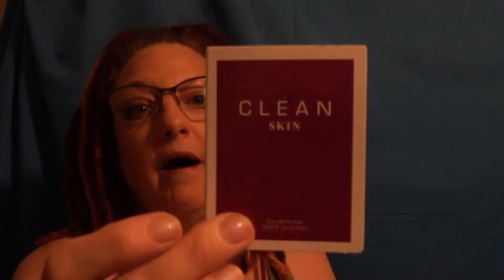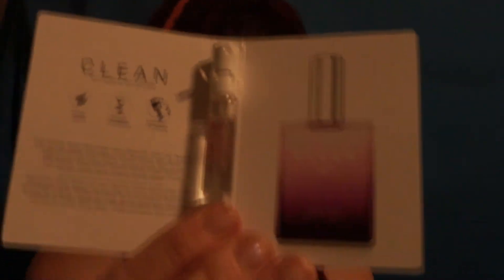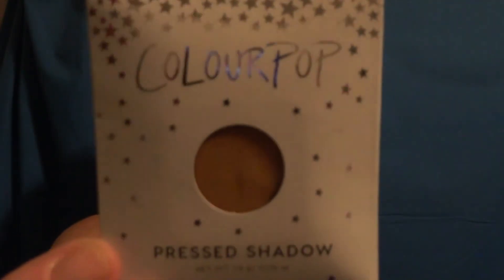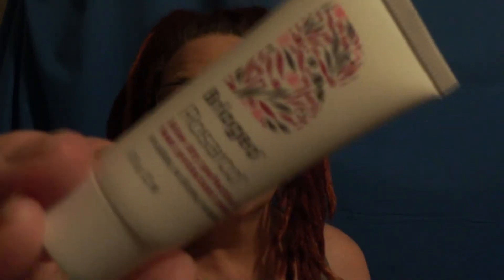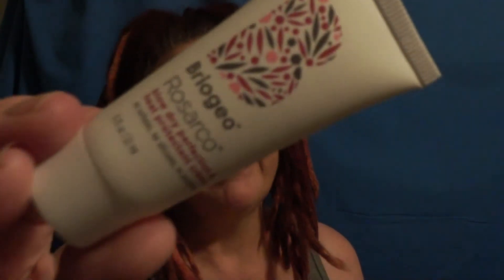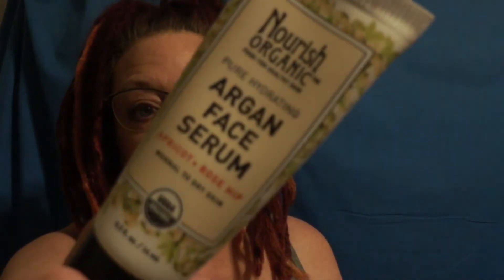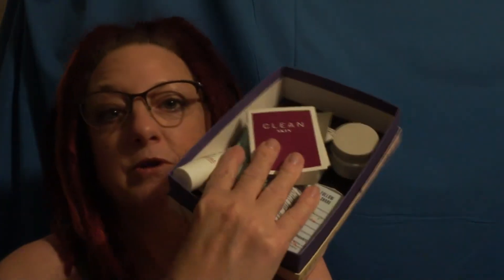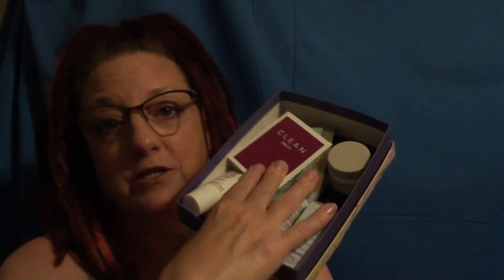So Close! Here is the first sample giveaway box, help me get to 150 Subscribers!!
Hi everyone, please help me get to 150 plus subbies!! And to show my appreciation here is a peek at the first of many giveaways!!